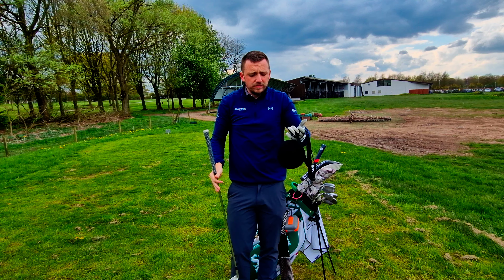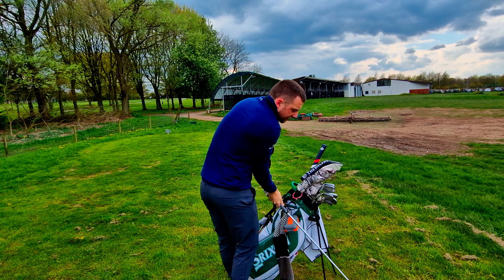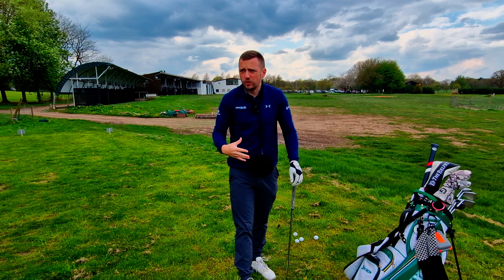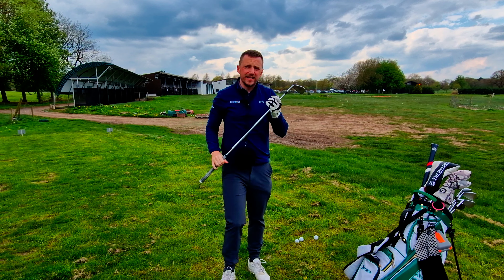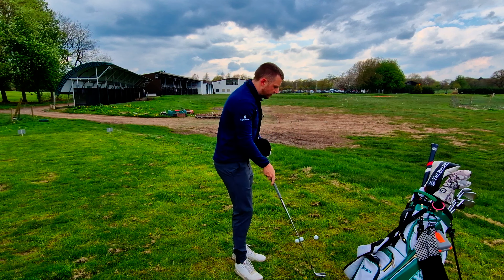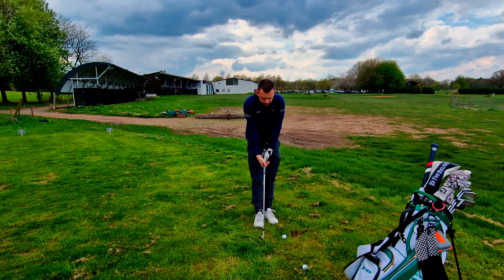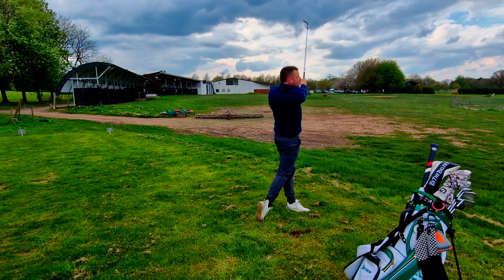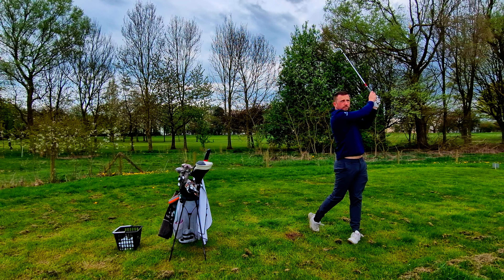Importance Of Training Aids In Golf: The Tour Striker Smart Ball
My Instagram is @JPMoon_

Today's Topic is all about how I have used the Tour Striker Smart Ball in my golf career. I have whats known as a flying elbow. So, finding a training aid that helps keep my elbows together at the top of the golf swing was so very important. Hopefully you enjoy this one!

Hi I'm JP, Professional Golfer who turned Pro off +6, let me know if youre enjoying the content by commenting or by clicking that like button. It means a lot!

You Stay Classy San Diego!